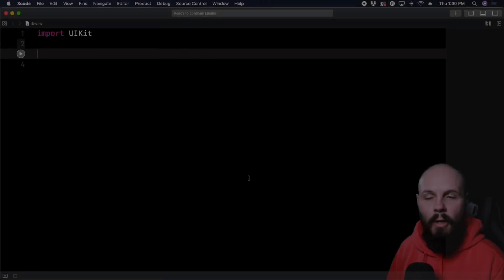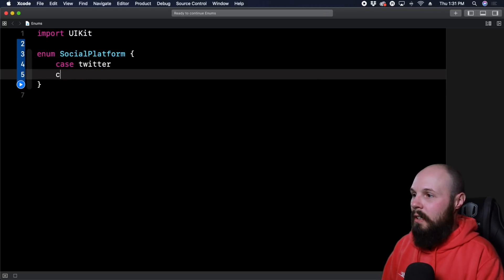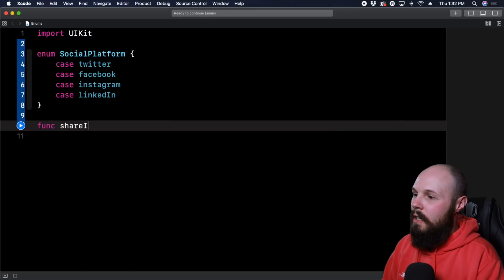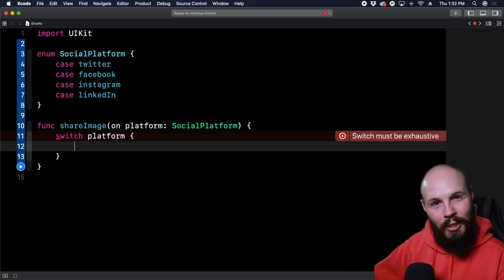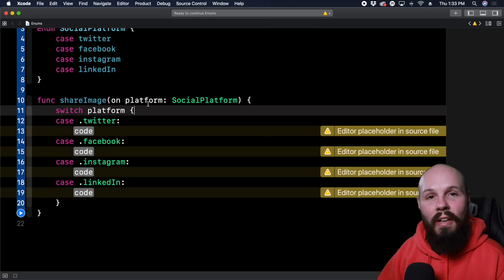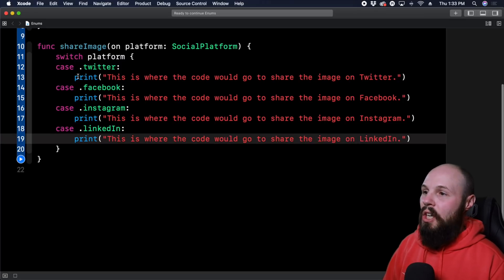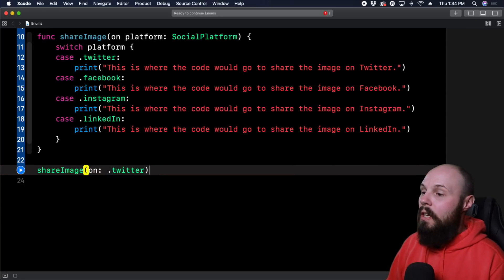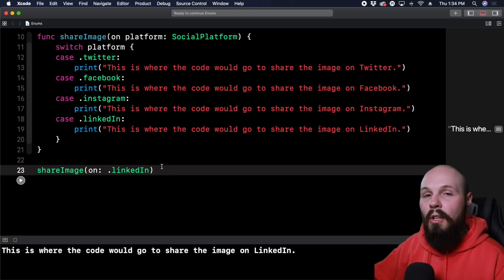Swift Enum - Basics, Raw Values, Associated Values, CaseIterable & More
In this video we discuss enums (enumerations) in Swift. I explain what enums are, how to use them as constants, Raw Value, CaseIterable, and Associated Values.

This tutorial was done using Swift 5.2 and Xcode 11.4.